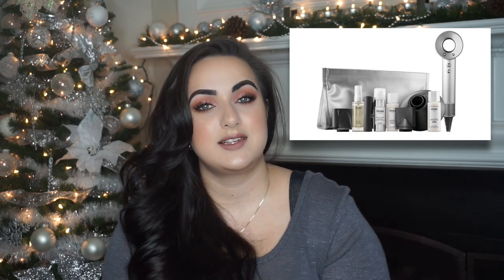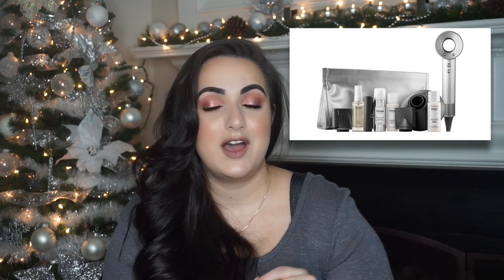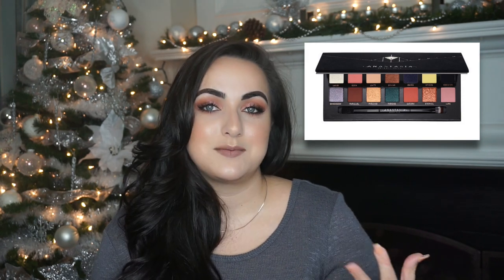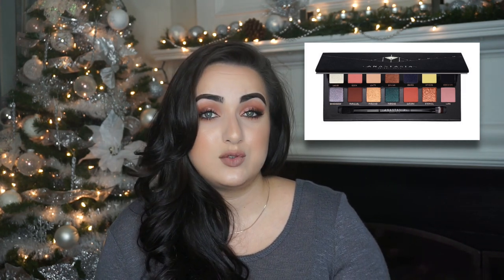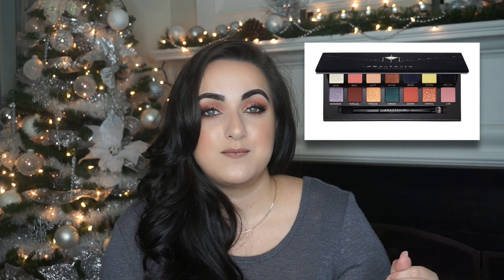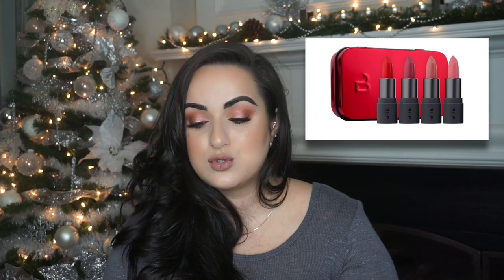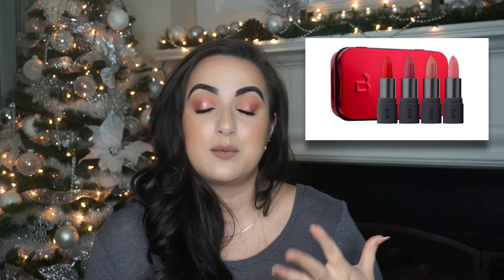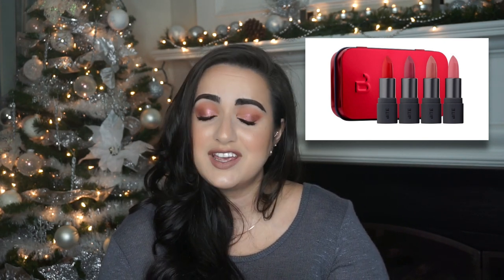2017 Holidays Shopping Guide at Sephora! | Patty Alonso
2017 Sephora Shopping Guide! All the amazing products to get your loved ones this holiday! Holiday Shopping Simplified! 😁

Por favor Subscribete, ayúdame a llegar a 1000 subscriptores!

Links to all the products mentioned!